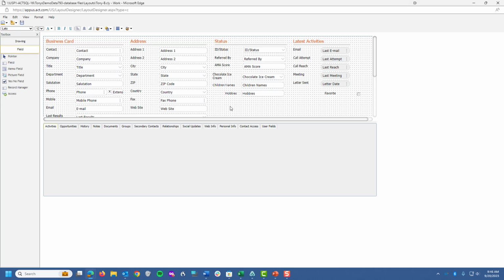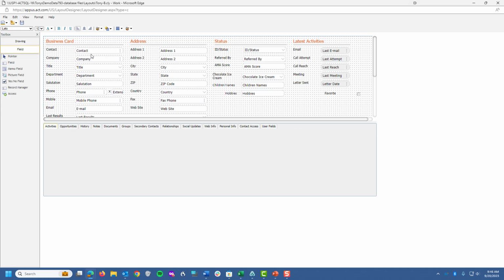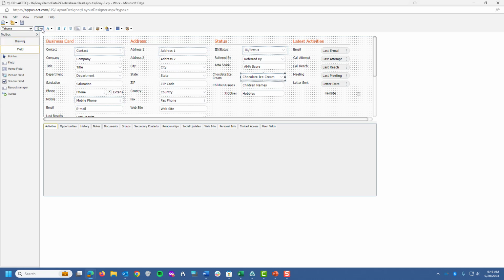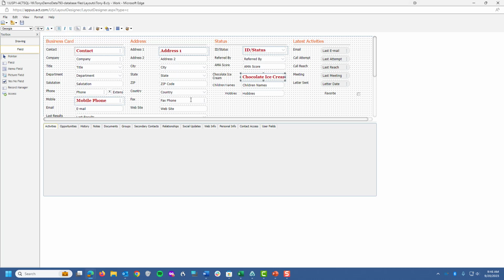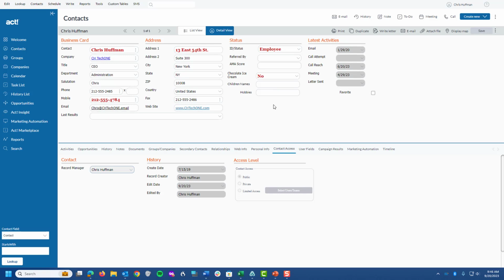Editing Multiple Fields at One Time: Font, Size & Style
In this tutorial, Tony Holowitz introduces a technique for efficiently editing multiple fields in an interface, focusing on changing font, size, and style simultaneously rather than adjusting each field individually. Tony demonstrates this process using an example where he selects various fields like 'contact', 'mobile number', and 'address' within a layout. He emphasizes the use of the control key to select multiple fields at once.

After selecting the desired fields, Tony adjusts their font size to 16, changes the font style to Georgia, sets the font to bold, and alters the color to red. This batch editing allows all selected fields to be modified simultaneously, which streamlines the customization process and saves time.

Tony appreciates this method because it visually distinguishes sections of the layout, making it easier to navigate and more aesthetically pleasing, especially for those who work with the application regularly. He notes that people often choose colors and field alignments that he finds chaotic or unappealing. By using this technique, users can quickly adapt the visual aspects of their layout to suit personal preferences and enhance usability.

His experience underscores the importance of a well-organized and visually appealing interface in daily operations, suggesting that even simple changes can significantly improve the user experience. Tony concludes by encouraging users to experiment with these adjustments to find what best suits their taste and needs.

### Key Points:
- **Batch Editing**: Tony demonstrates how to edit multiple fields simultaneously by changing font, size, and style, which enhances efficiency.
- **Selection Technique**: Using the control key to select multiple fields is crucial for batch editing, allowing for quick adjustments across various sections.
- **Visual Improvement**: Adjusting font characteristics can help differentiate sections of the layout, making it easier to navigate and visually appealing.
- **Personalization**: The method allows users to personalize the interface to their preferences, improving both the aesthetic and functional aspects of the user experience.
- **Practical Benefits**: This technique is particularly useful for frequent users of the application, as it makes the interface more user-friendly and easier on the eyes.